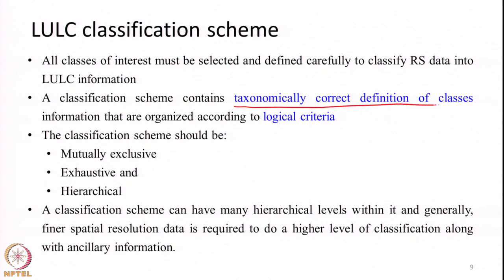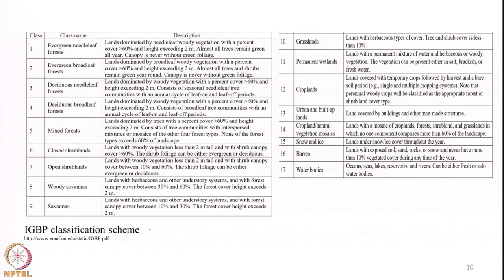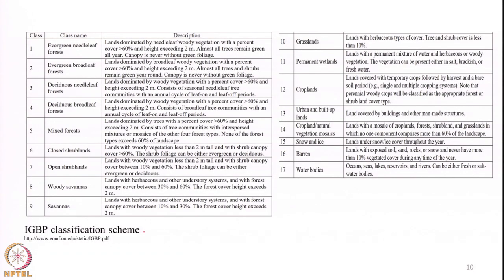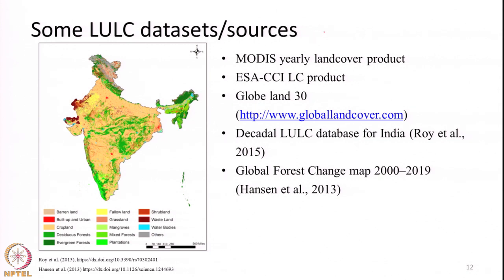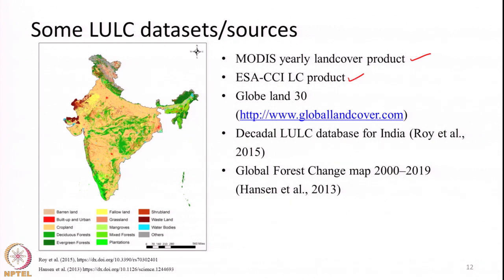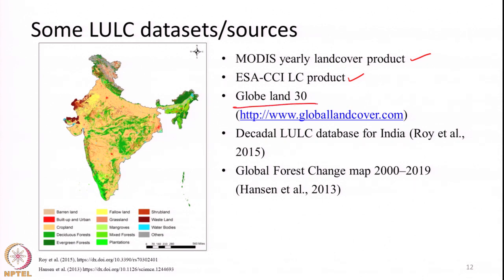Lecture 63: Land use, land cover monitoring and change detection – Part 2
Applications of remote sensing, LULC classification scheme, Land use land cover datasets, application of LULC maps, urban expansion, urban green spaces, deforestation